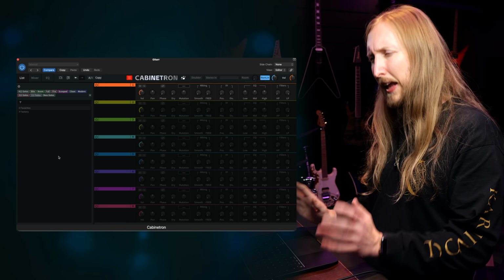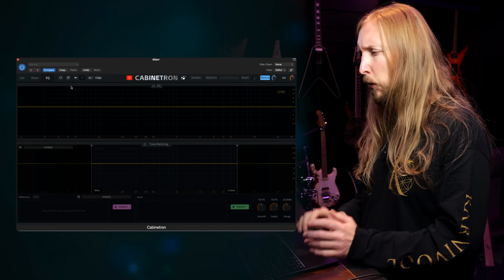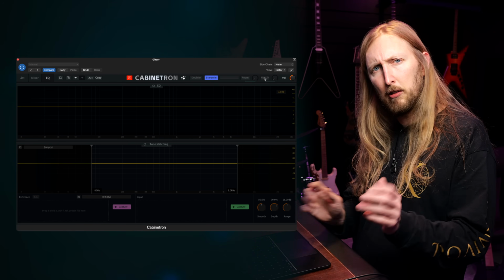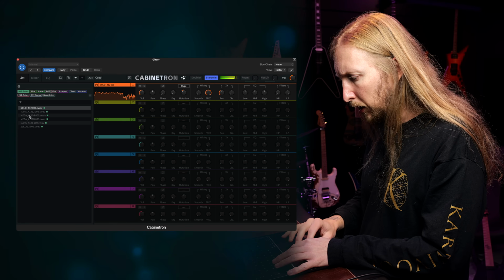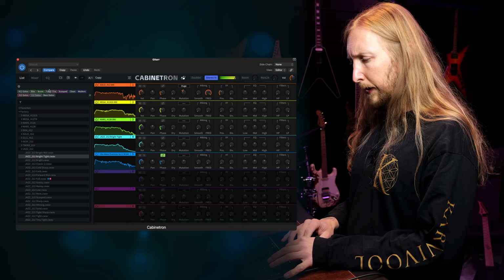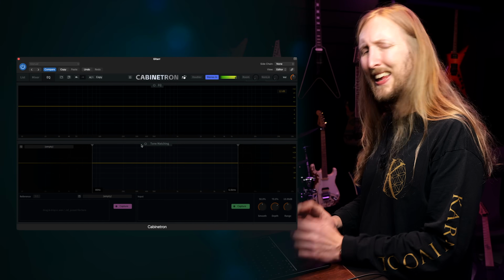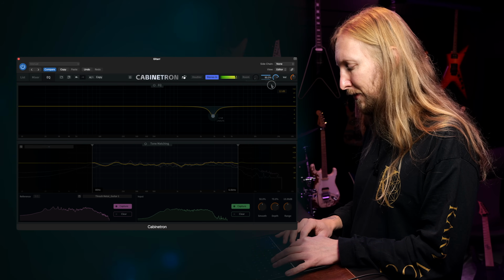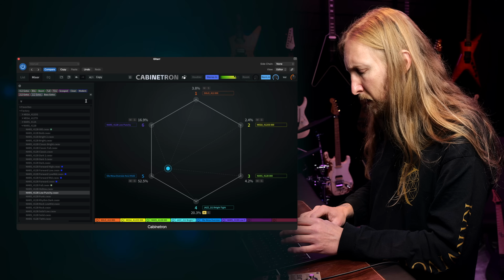THE END ALL GUITAR CABINET PLUGINS? - Cabinetron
Trying out the self claimed "ULTIMATE CAB PLUGIN" A fully blown Cabinet IR loader/mixer/eq/tonematching plugin. It's promising a lot of things, but how does it hold up?

Video edited by OrionVP